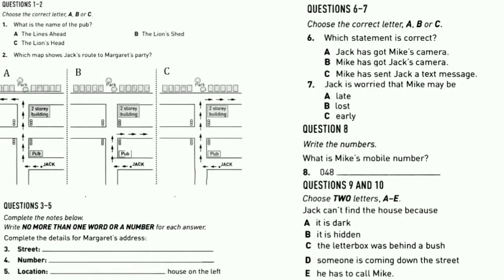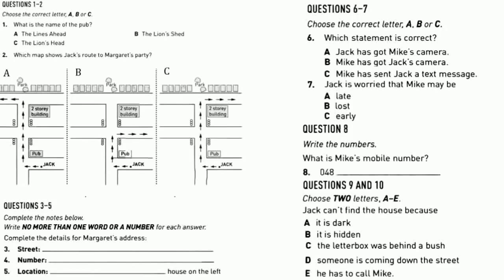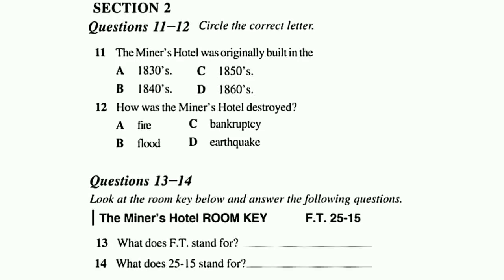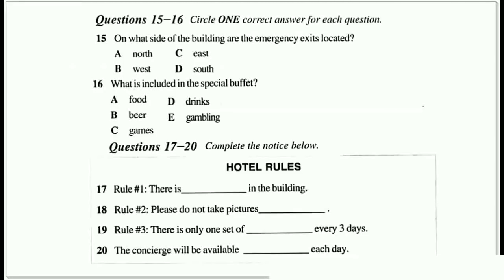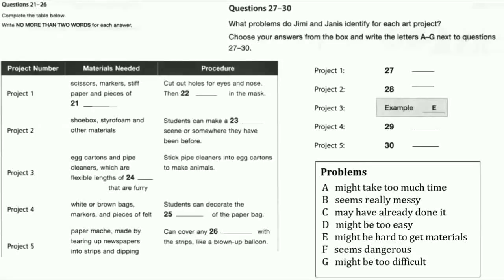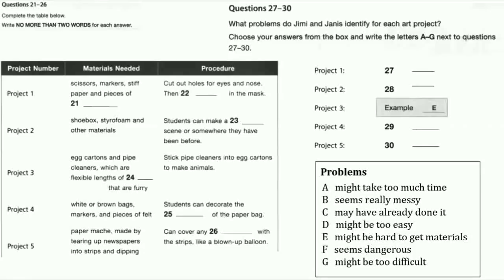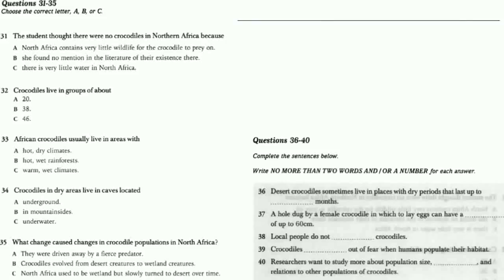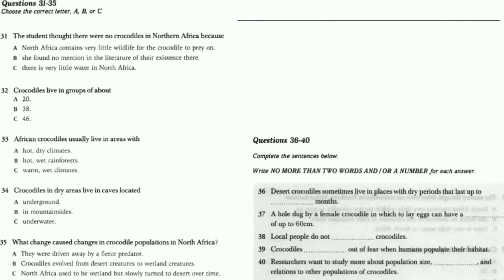IELTS Listening Practice Test 2018 With Answers | 26.10.2018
This video for education purpose.